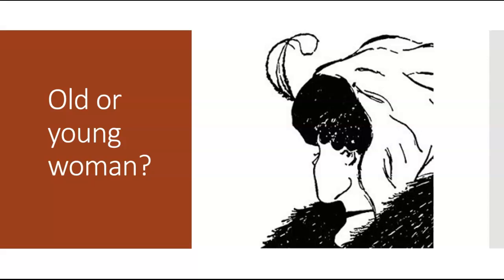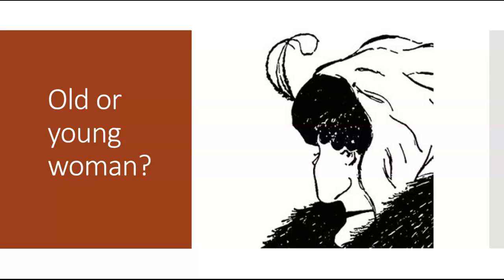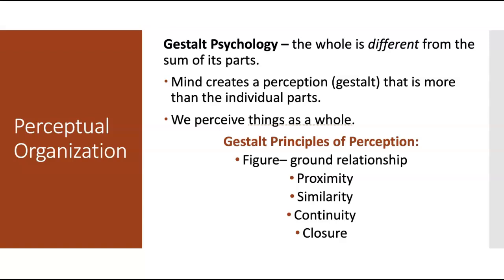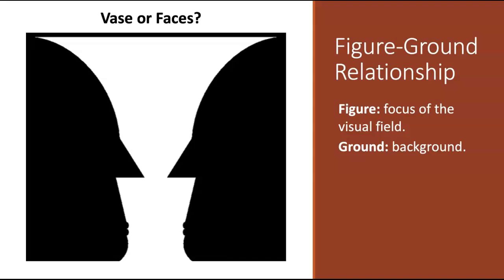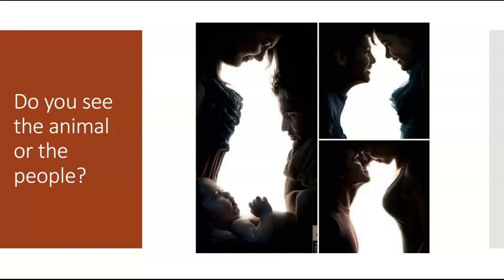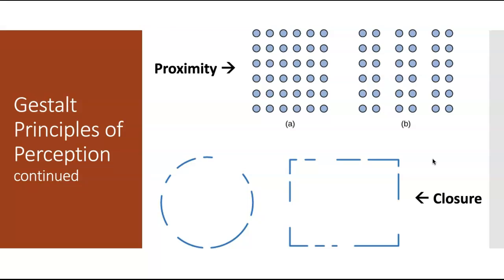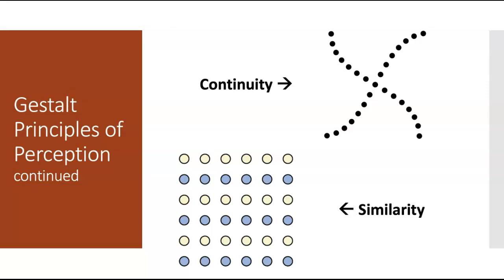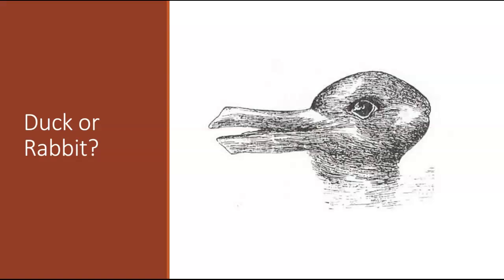PSYC_001: Perceptual Organization